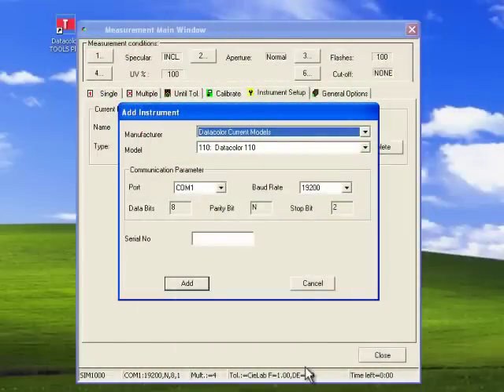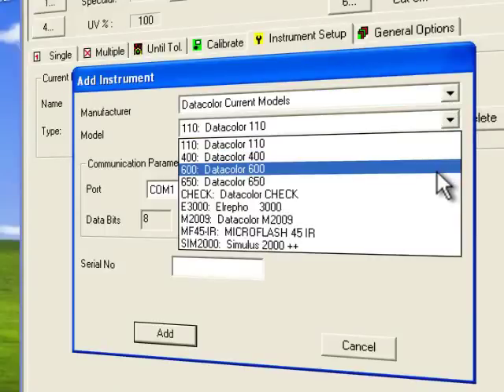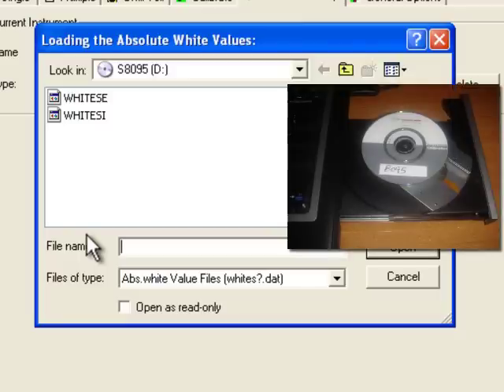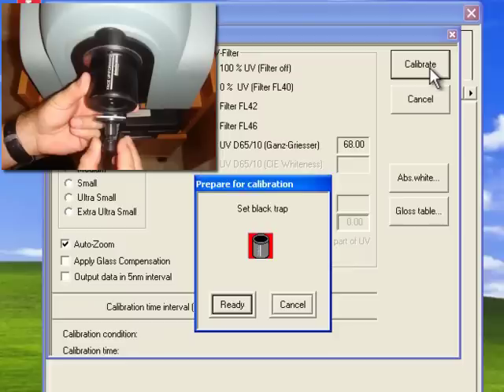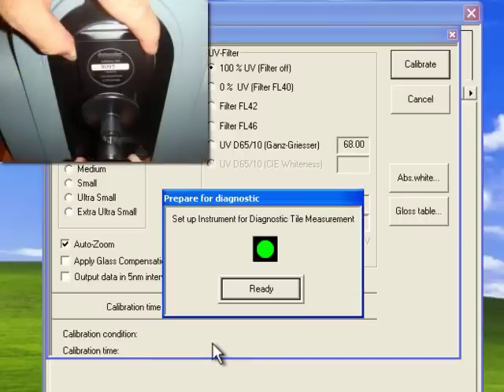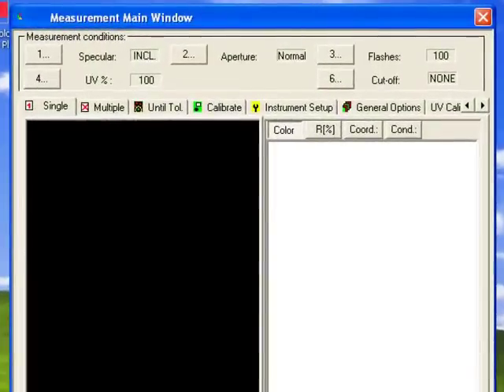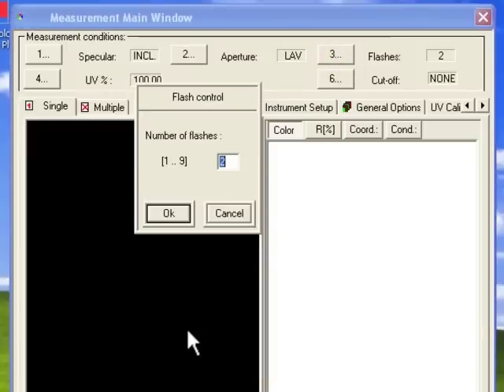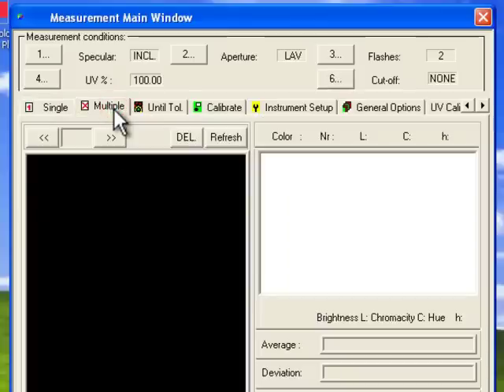Datacolor Tools v2.0 Tutorials: Instrument Setup and Calibration